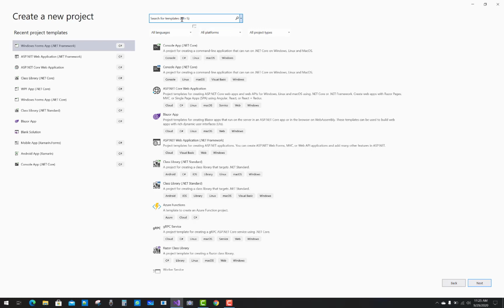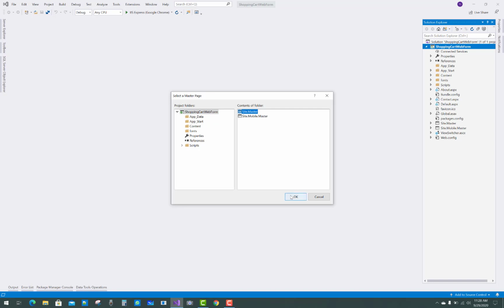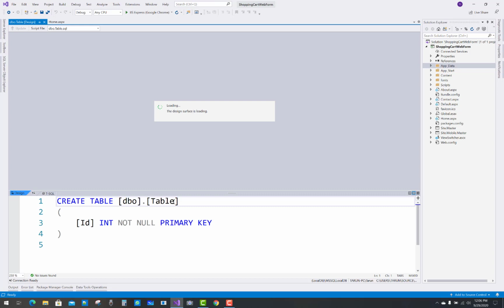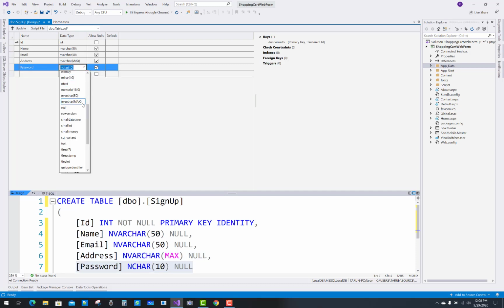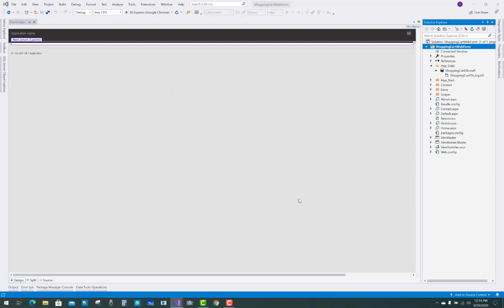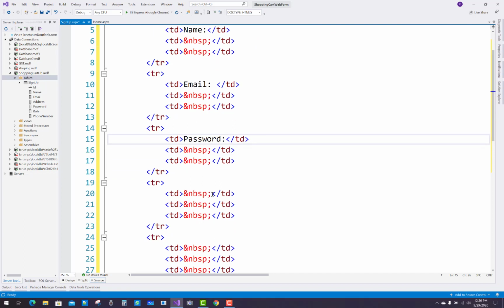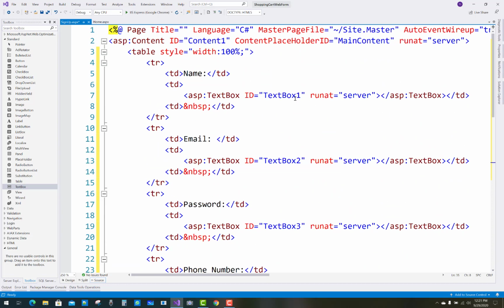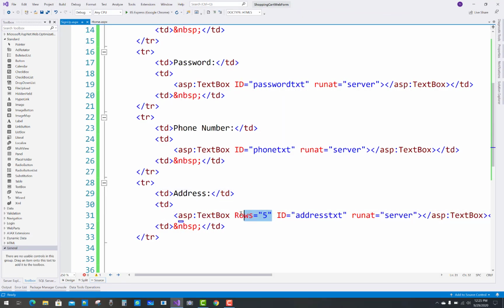How to Design Shopping Cart Project in ASP.NET Part-1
This is the first video of Shopping Cart Project. In this Video , I am going to show you How to design Signup page and Signup Database table.